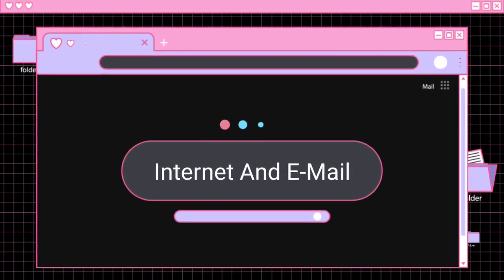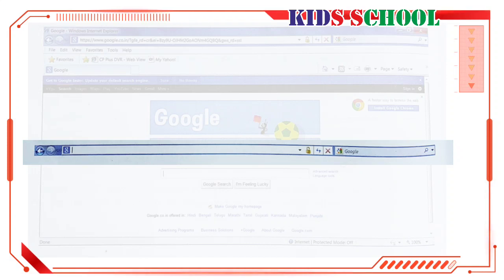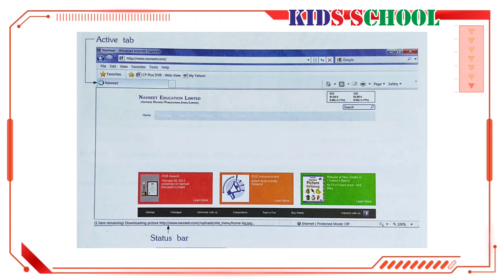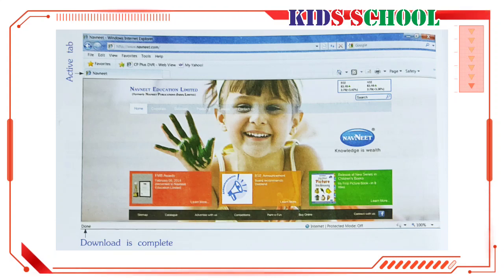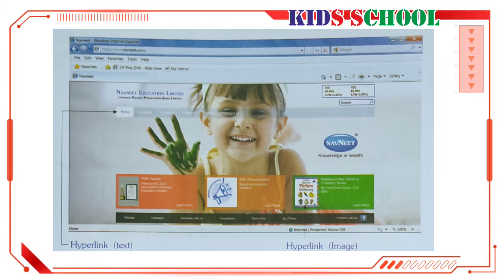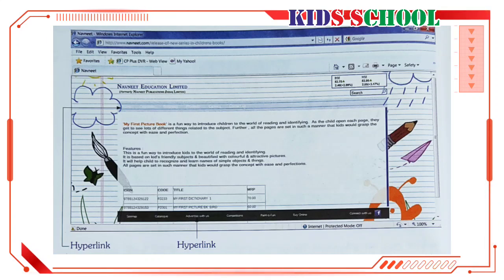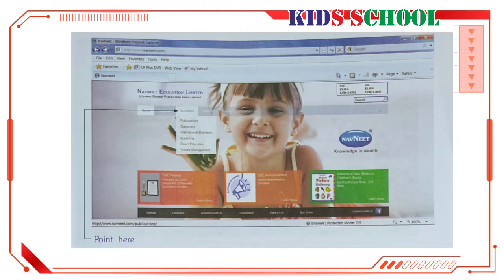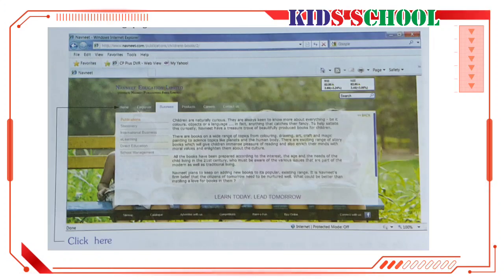Visit a website, hyperlink | Internet and email | Introduction to Computers | Grade 7 | NavNeet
Respected Viewers

Internet terminology
world wide web (WWW)
Search engine
getting connected to the internet
Internet Service Provider
Modem
Broadband Connection
Mobile Network
Web browser
web server
web page
home page
hyperlink
URL (Universal Resource Locator)
HTML (Hyper Text Markup Language)
element